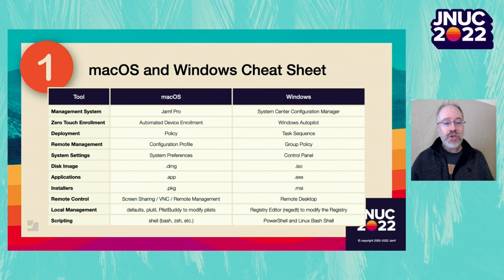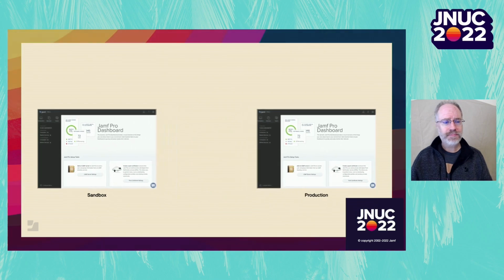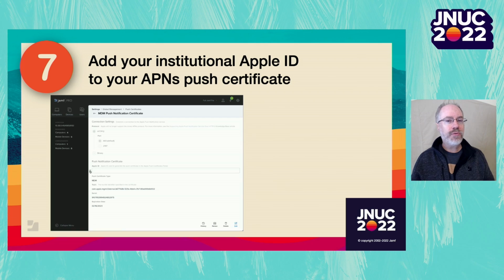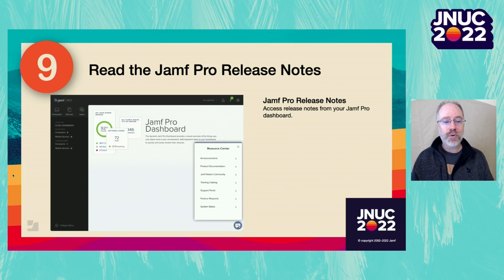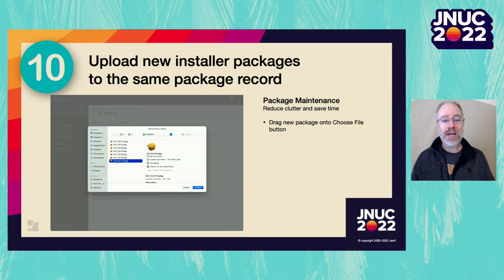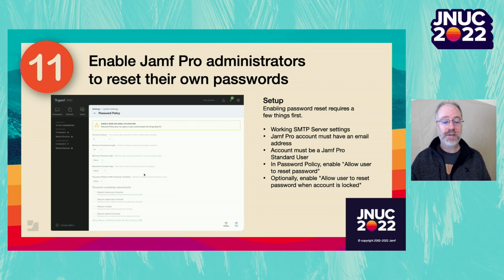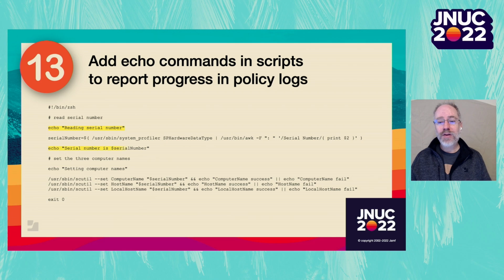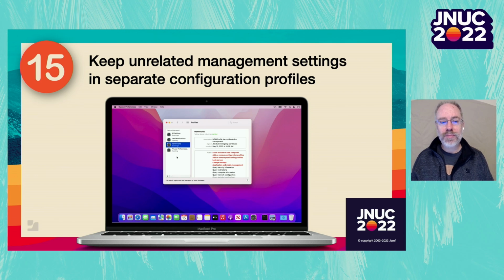10 Things New Jamf Pro Admins Should Know | JNUC 2022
Little things mean a lot. I once showed a long-time customer how to change their Jamf Pro search preferences to use "Contains" or "Starts with" instead of "Exact Match" to make finding devices much easier. They told me, "This one tip just paid for our entire Jumpstart!" You may have inherited your organization's Jamf Pro server from a former admin, or your recent introduction and Jamf Pro onboarding service was a firehose of information. The little things that make using Jamf Pro easier may not have been covered or may even have been lost. Let's review 10 things (even more, if time allows) new Jamf Pro admins should know to make using Jamf Pro easier and more productive.